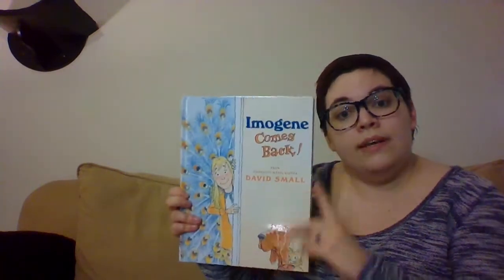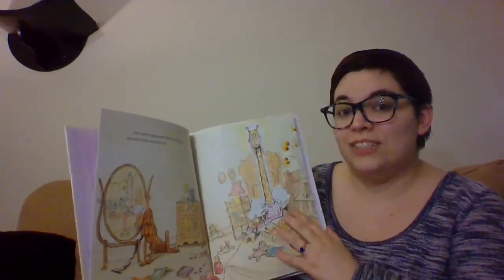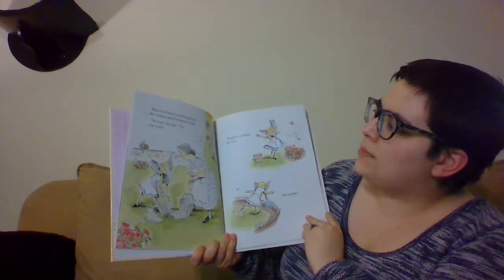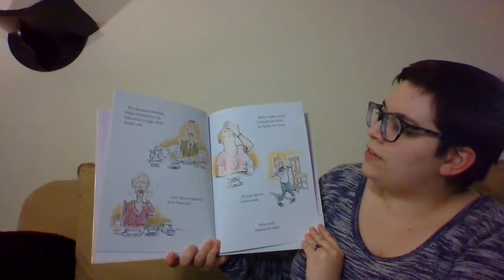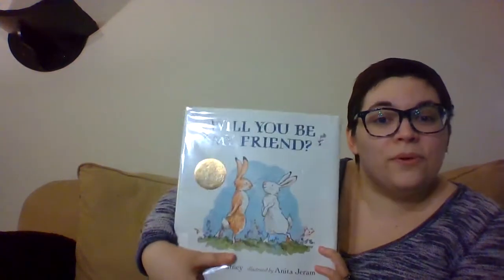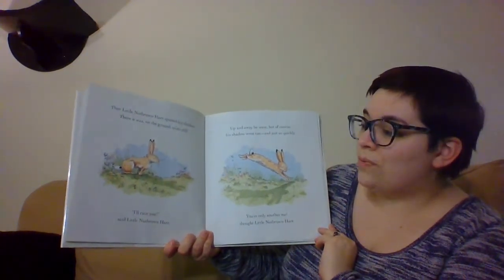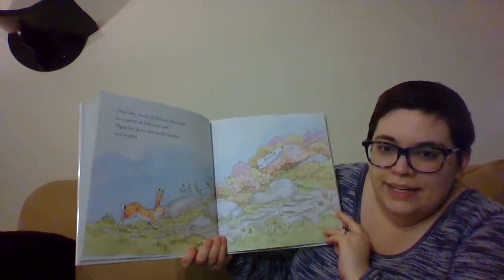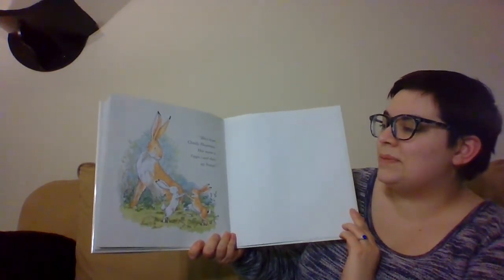Story Tots Read - Sequels to Classic Picture Books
Good morning and welcome to Story Tots! This week, Miss Val reads brand new sequels to some beloved classic picture books: Imogene Comes Back by David Small & Will You Be My Friend by Sam McBratney.